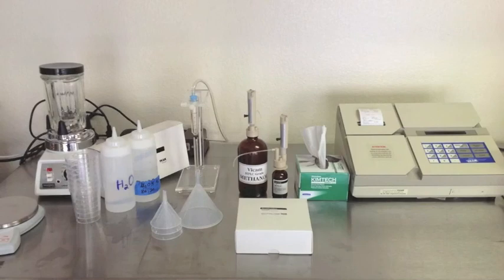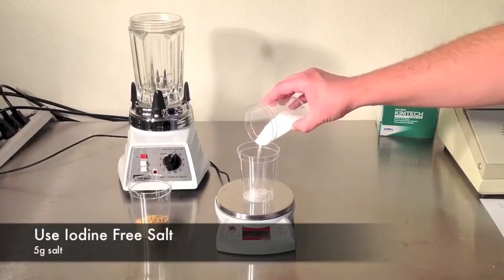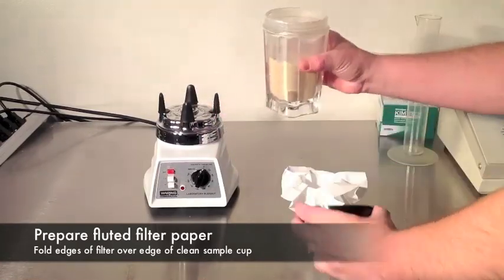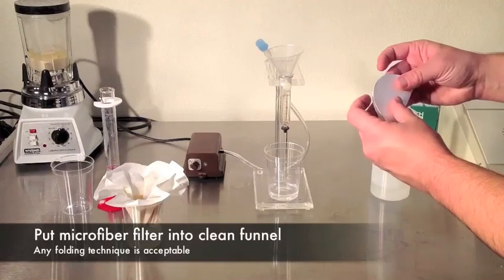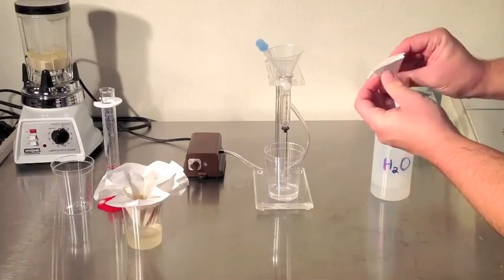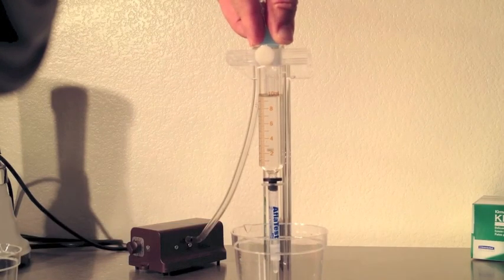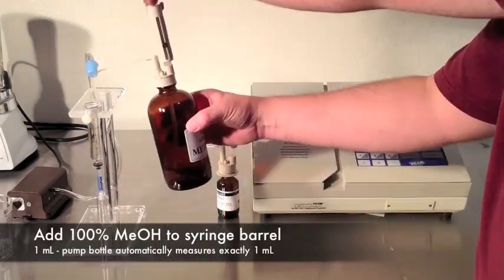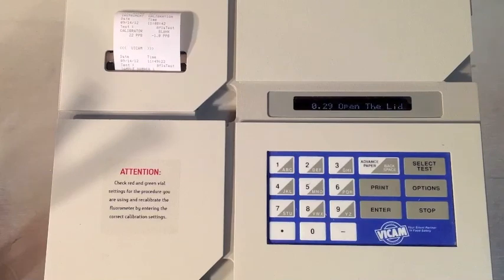AflaTest Pecans and Walnuts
Quantitative immunoaffinity column procedure using the Series-4 EX Fluorometer for pecans and walnuts

VICAM AflaTest - Pecans and Walnuts Procedure